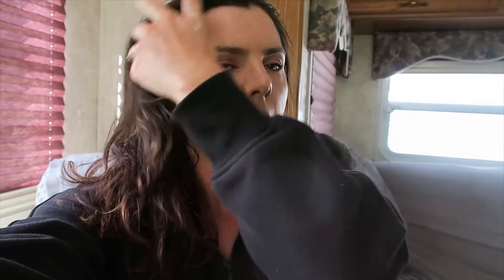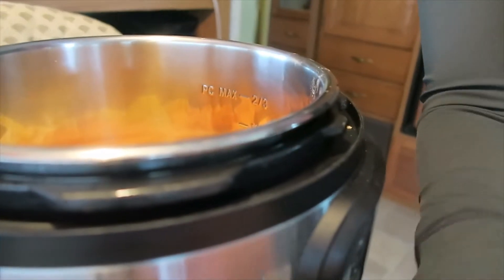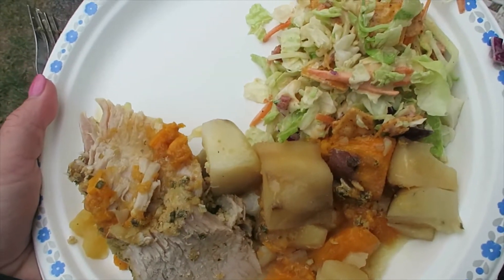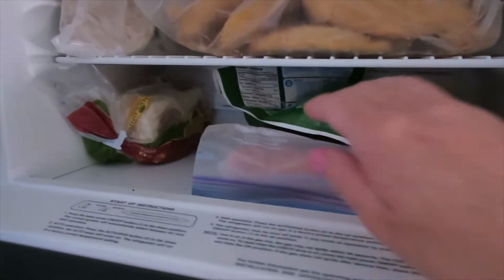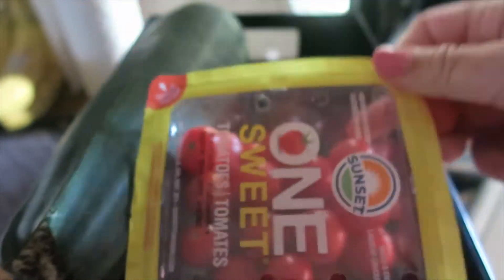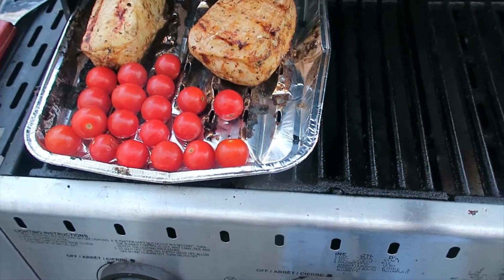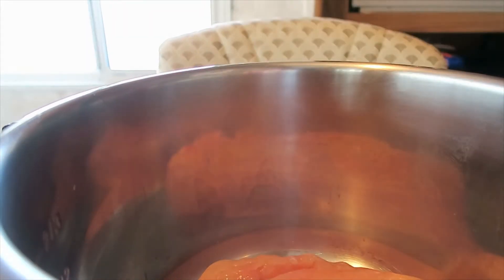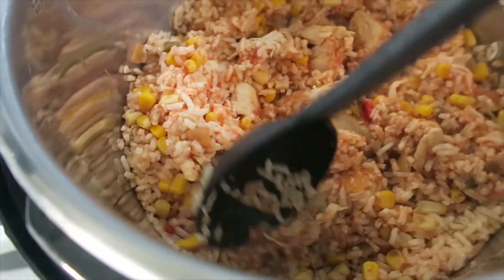WHAT'S FOR DINNER - EASY & HEALTHY MEALS (LIVING IN A TRAILER)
I made three easydinners this week for living in a trailer / campingmeals! Let me know if you try them!